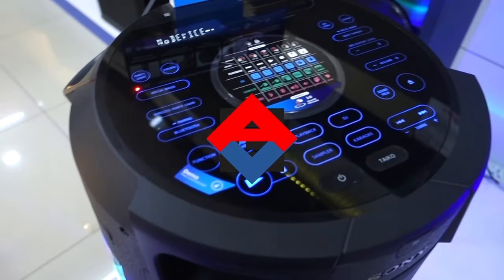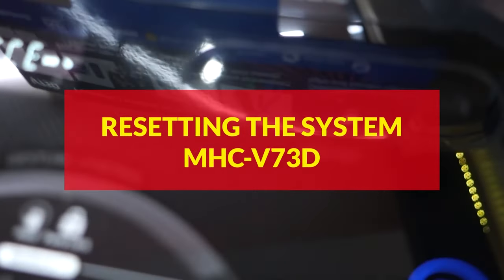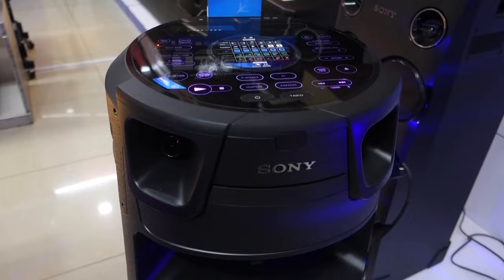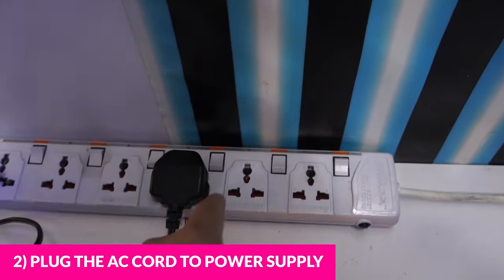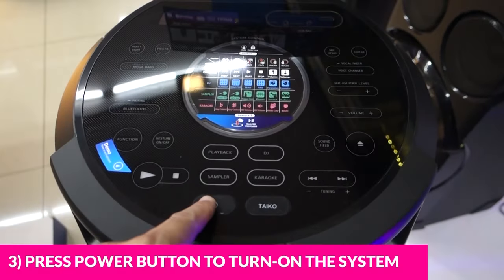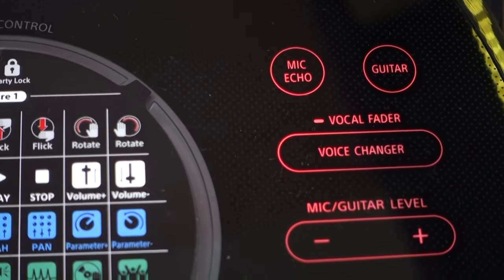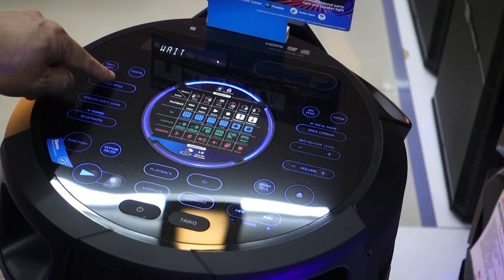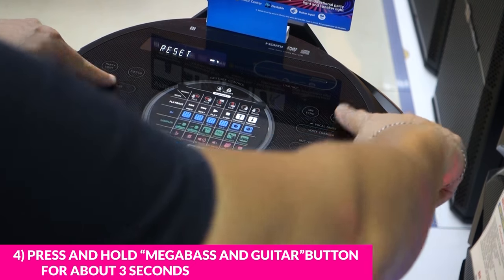How to reset Sony MHC-V73D / MHC-V43D Audio System?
Hello everyone! Specially to Sony MHC-V73D and V43D owners..If your HI-Fi system does not operate properly, reset the system to factory default settings It might help fix the problem.
Please watch my tutorial video for the steps on resetting.